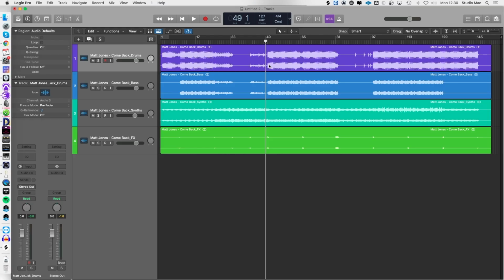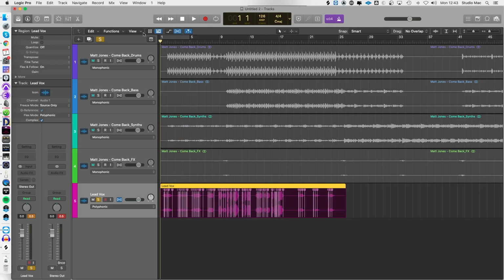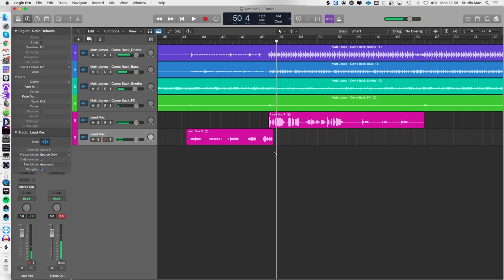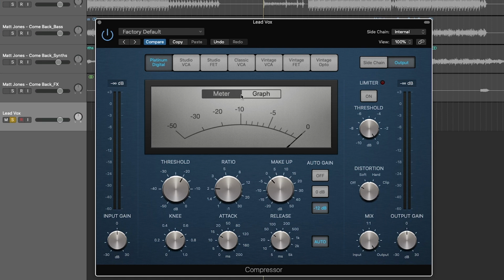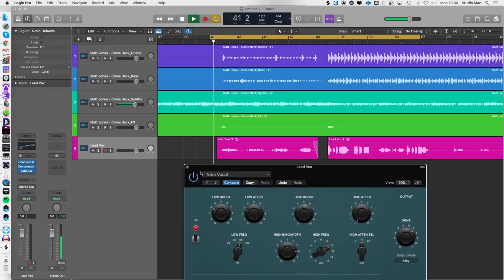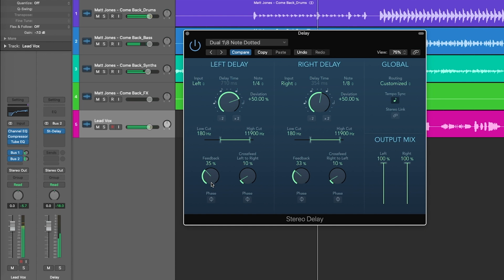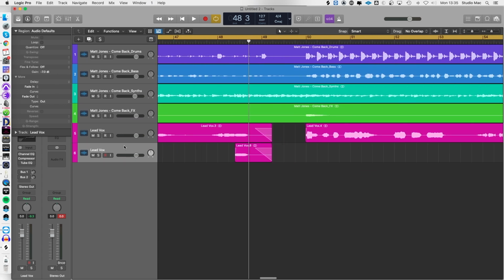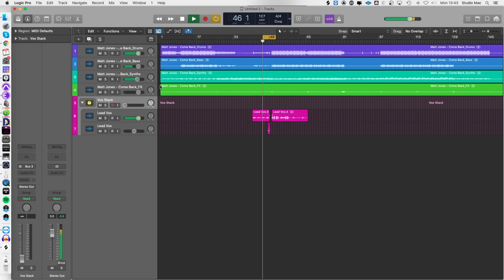Logic Pro - Complete Beginner's Vocal Tutorial